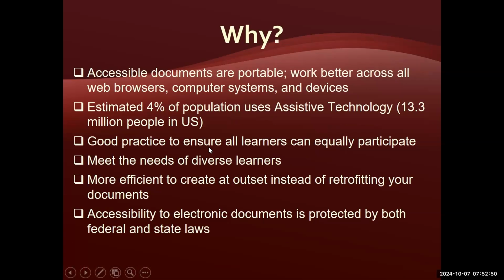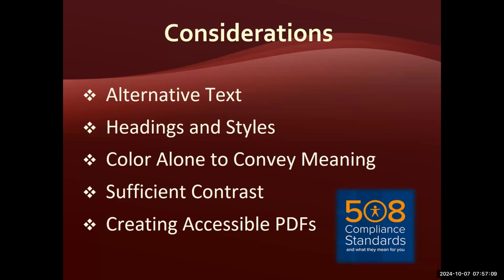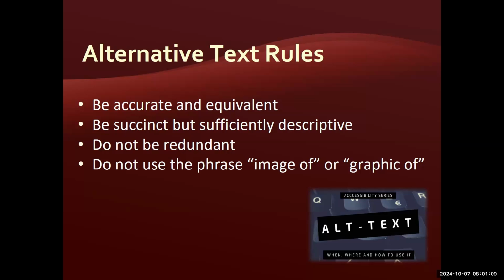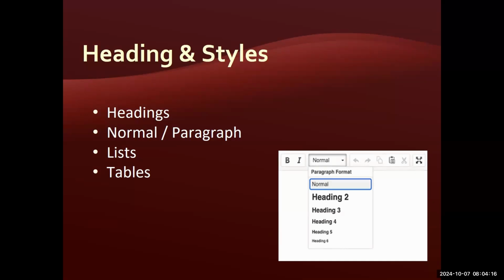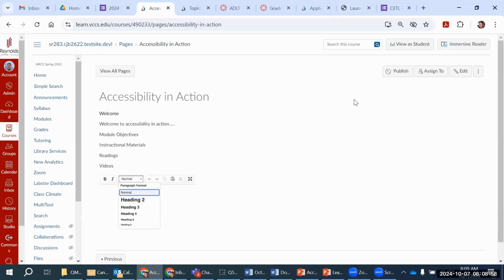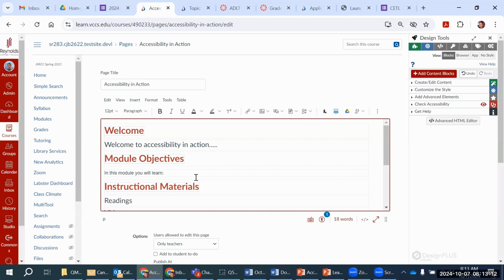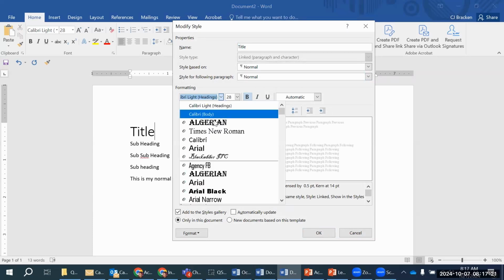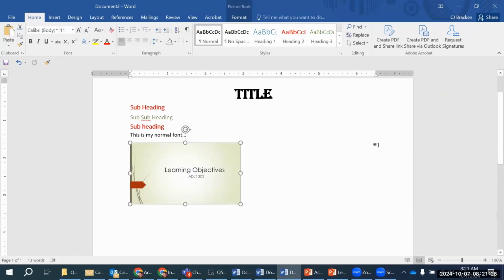Accessibility I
Presented on October 7, 2024 by CJ Bracken.
Are you new to accessibility in regards to course design and unsure where to begin? This session serves as an introduction to the topic of accessibility with an emphasis on what it means to create accessible course materials. Topics include: Overview of Accessibility, alternative Text, headings and Styles (Office and Canvas), using Color to convey meaning, contrast, and accessible PDFs.

00:00 - Accessibility I
00:13 - Why?
02:45 - Considerations
05:37 - Alternative Text
08:00 - Alternative Text Rules
09:56 - Alternative Text Rules Cont.
11:14 - Heading and Styles
13:00 - Heading and Styles - Canvas
14:15 - Three C's: Content, Color, and Contrast
16:03 - In Practice
30:00 - Additional Questions/Resources